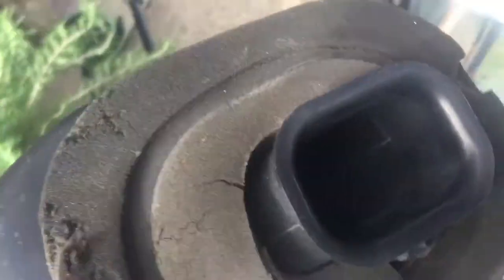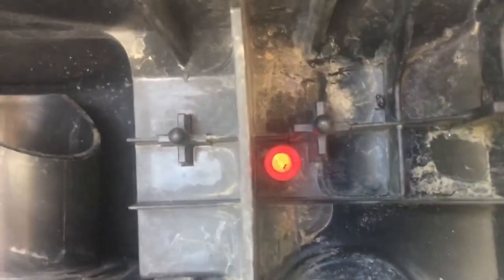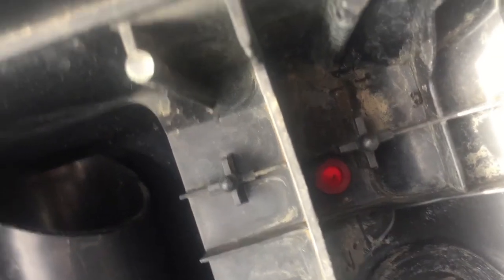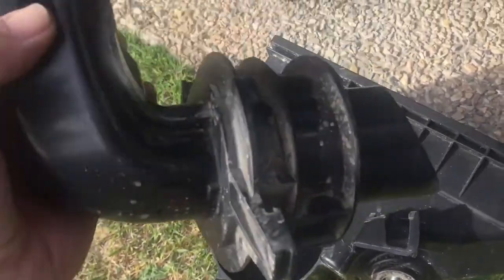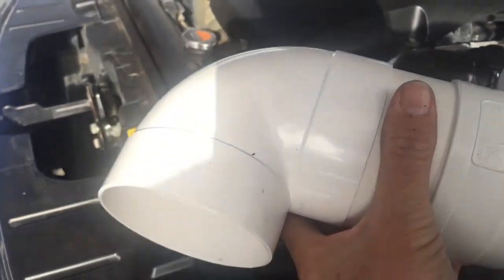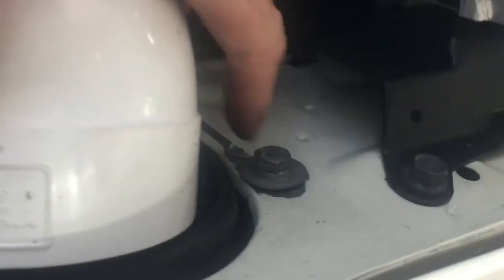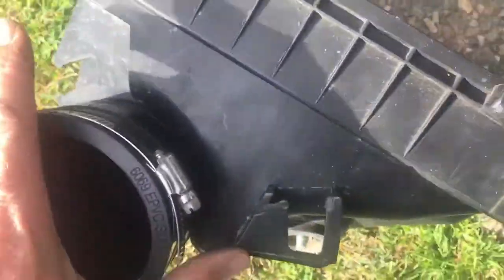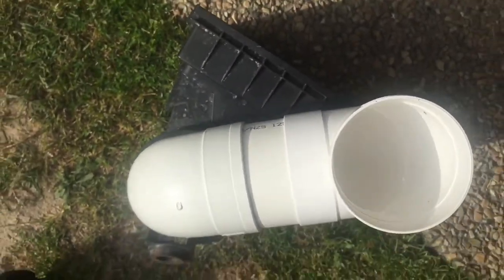Is your snorkel actually fitted correctly?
I discovered that mine (fitted when I bought the car) was not to be relied on. After a play in the mud I found a splash or two of dirty water in my airbox.

I called the snorkel manufacturer but they reckoned I wasn’t missing a part. Yeah right!

I’m not a mechanic or a professional snorkel fitter. But I thought someone might find my solution helpful.

If you have a snorkel of your 4x4 - give it a good looking at before you rely on it.

I have an R51 Nissan Pathfinder but I think the set up is the same with a D40 Navara